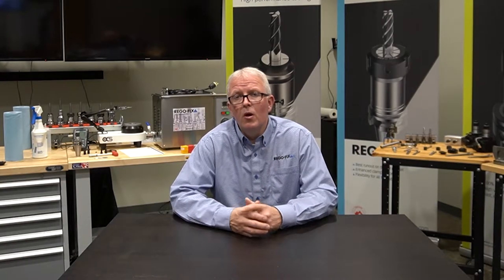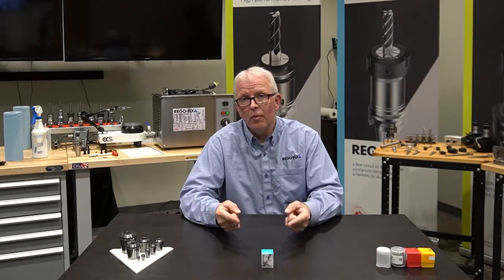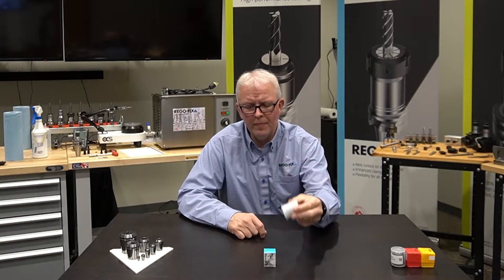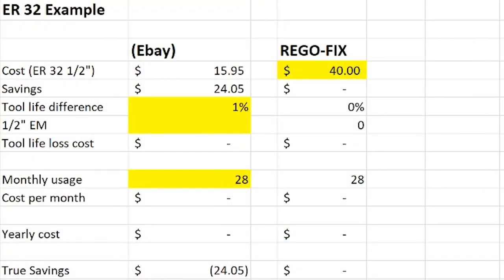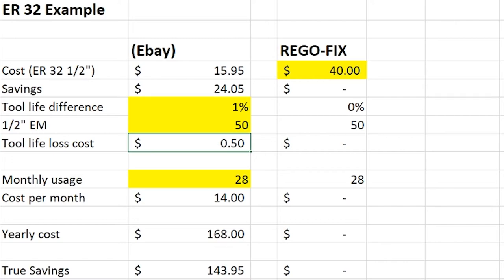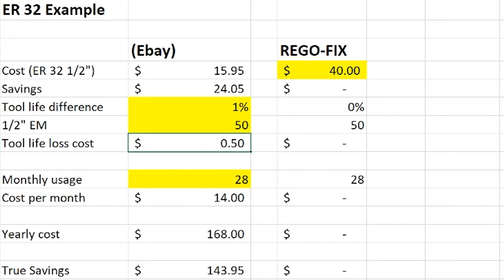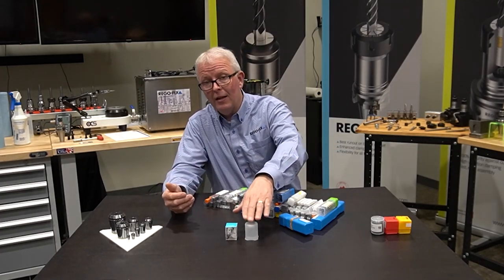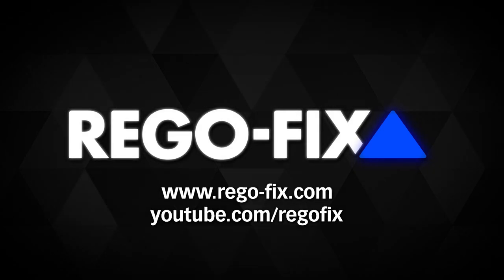TechChat - ER Return on Investment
It's no secret that REGO-FIX ER collets aren't cheap. However, as the inventor of the ER collet, they are certainly our specialty and one of the things we do best. In this week's TechChat, David covers what makes the REGO-FIX system such high quality and how that quality can save you money in the long run with a little investment.